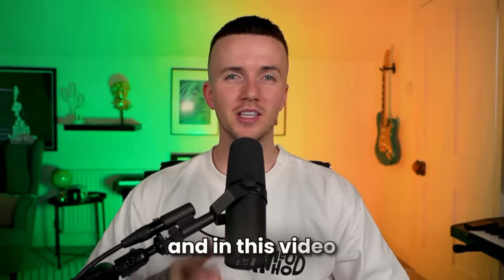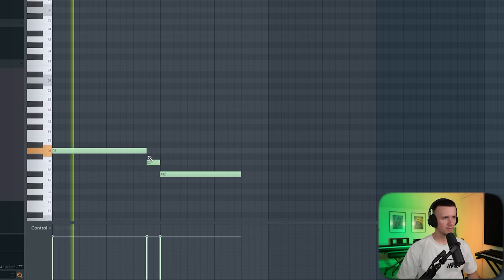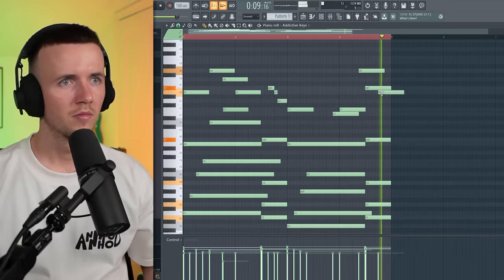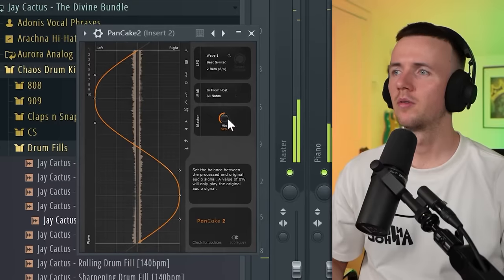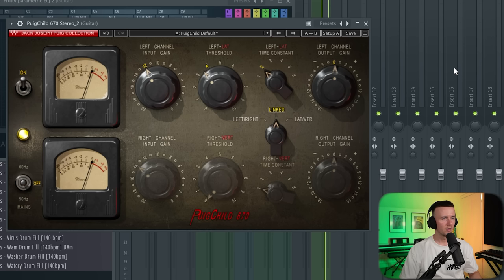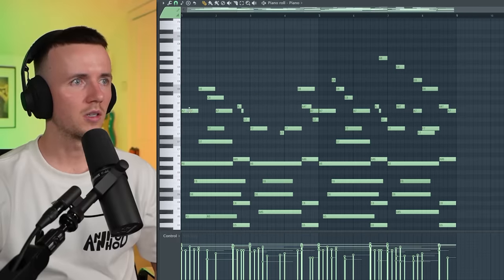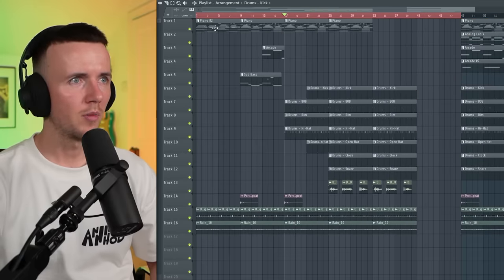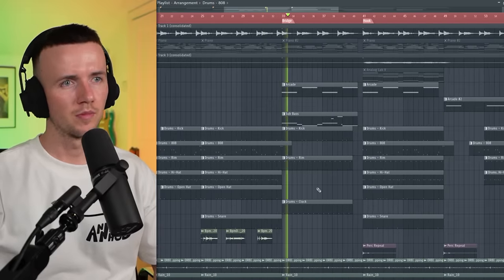How To Make Pain Type Melodies For Lil Durk, Rod Wave (In FL Studio 21)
In this video I show you how to make pain melodies and beats in FL Studio 21.

00:00 Intro
00:20 Making A Pain Type Melody
03:40 Counter Melodies
05:00 Mixing
05:55 Layering
06:35 Vocals
07:10 Textures
07:58 Sub Bass
08:22 Electric Guitar
09:06 Drums
10:40 Percussion
12:11 Arrangement
14:07 Final Listen